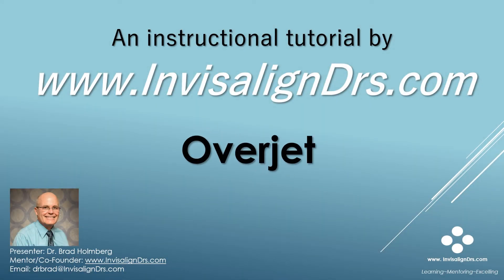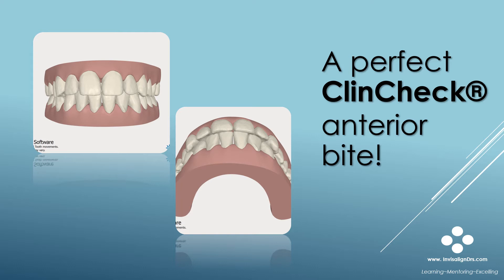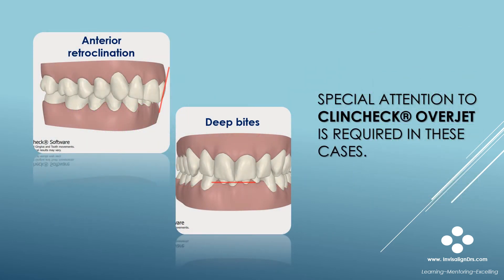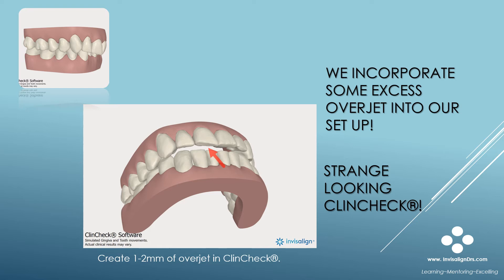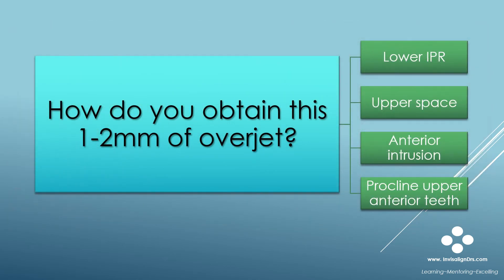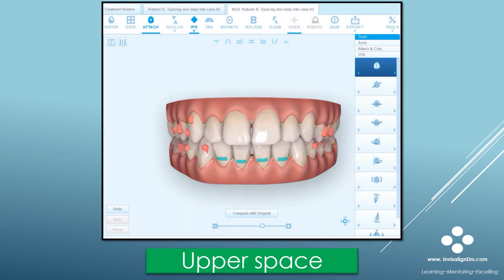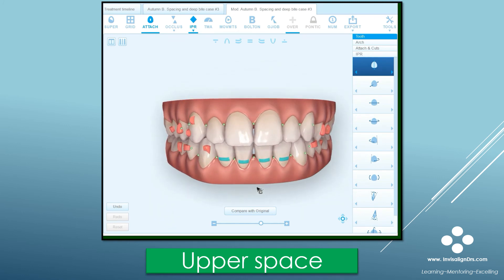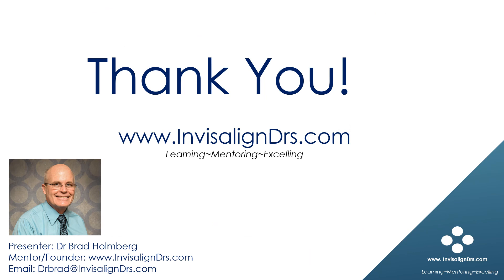Overjet Management with Invisalign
Do you know how to manage overjet with Invisalign treatment? Setting the ClinCheck overjet correctly is the key to excellent outcomes. Failure to manage overjet correctly can result in posterior open bite issues. In this abbreviated tutorial, you'll learn how to manage overjet with Invisalign® treatment.